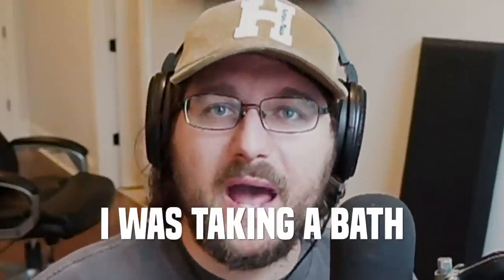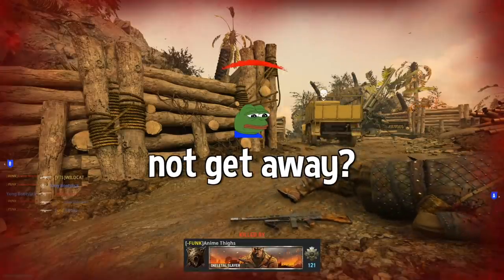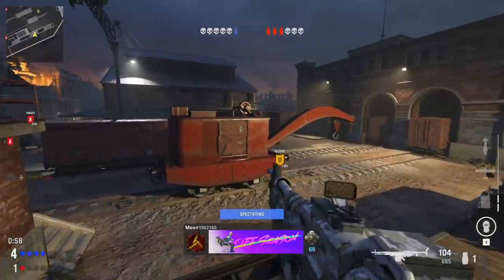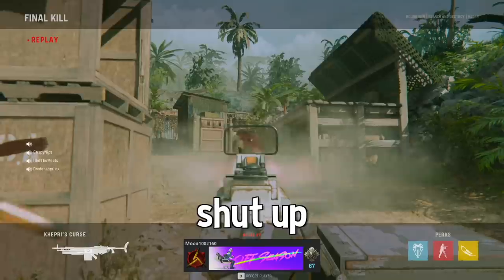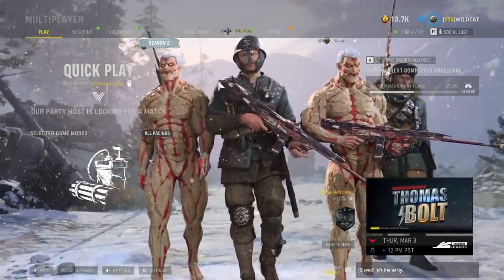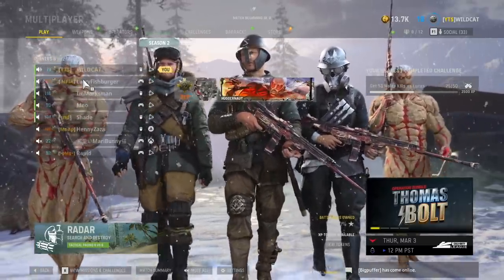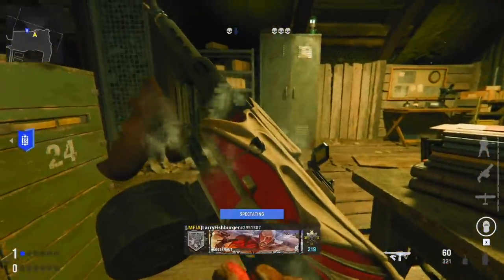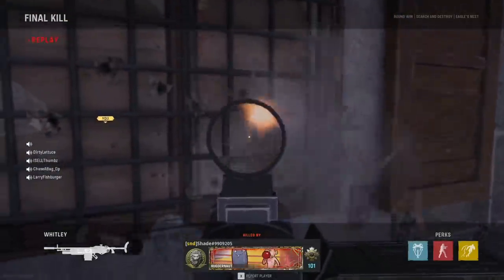Call of Duty Vanguard moments that feel like being crushed by thicc anime thighs... 🥵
I am a part owner of Glitch Energy Drink

No one reads this far into the description...what are you doing snooping around...